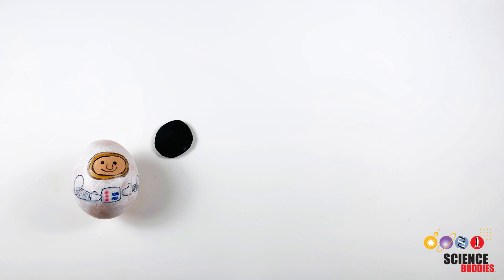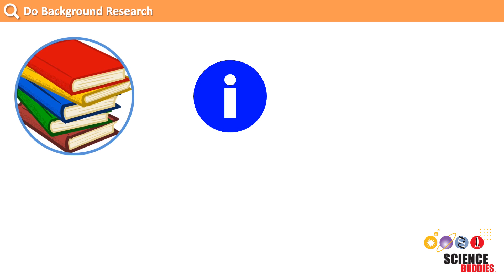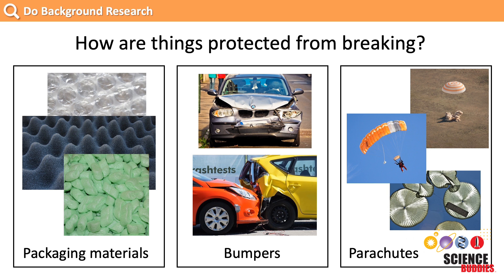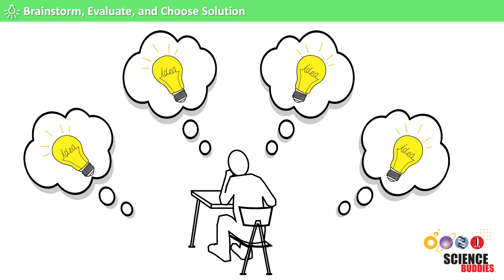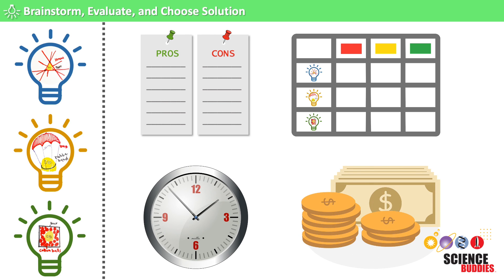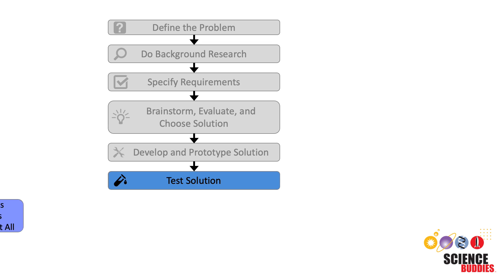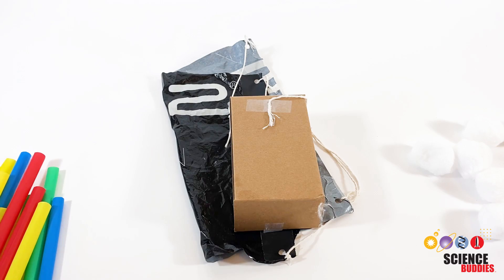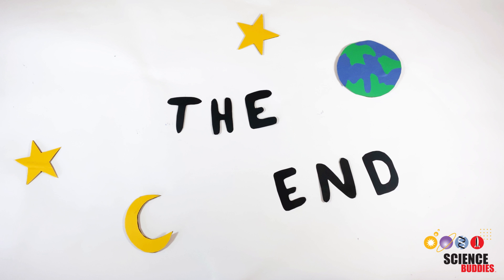The Engineering Design Process: An Eggstronaut Mission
How do engineers solve problems? They use the engineering design process to create the best possible solution. We’ll show you how to do it step-by-step as we prepare to send our eggstronaut on an interplanetary mission. You can find more information about each step of the process

Science Buddies also hosts a library of instructions for over 1,500 other hands-on science projects, lesson plans, and fun activities for K-12 parents, students, and teachers! to learn more.

00:00 - Introduction
00:30 - Define the Problem
00:58 - Background Research
02:24 - Specify Requirements
03:14 - Brainstorm, Evaluate, and Choose Solution
05:05 - Develop and Prototype Solution
05:28 - Test Solution and Iterate
07:39 - Communicate Results